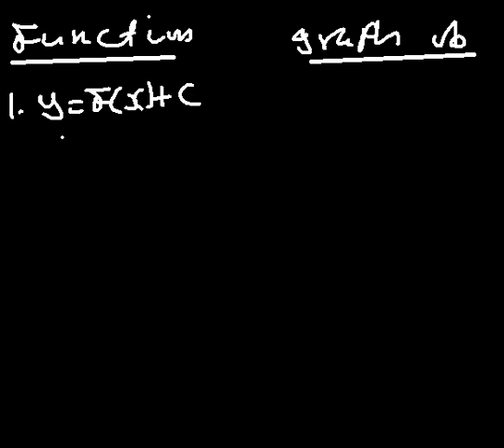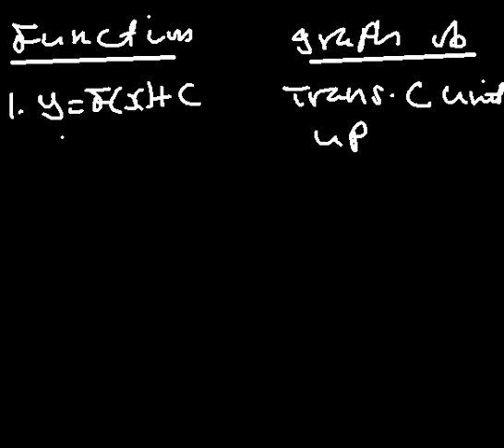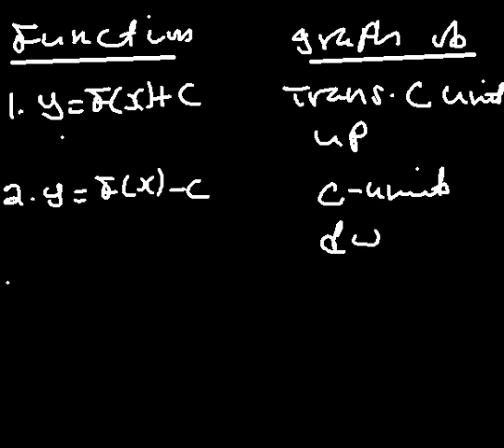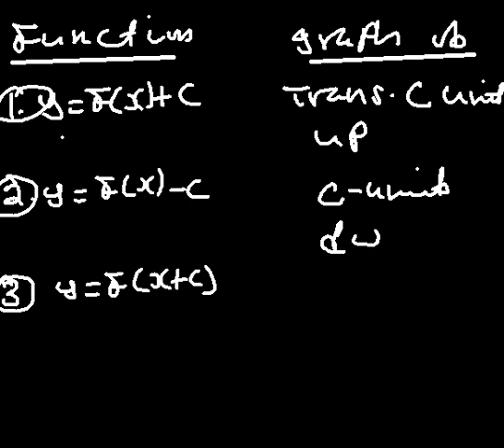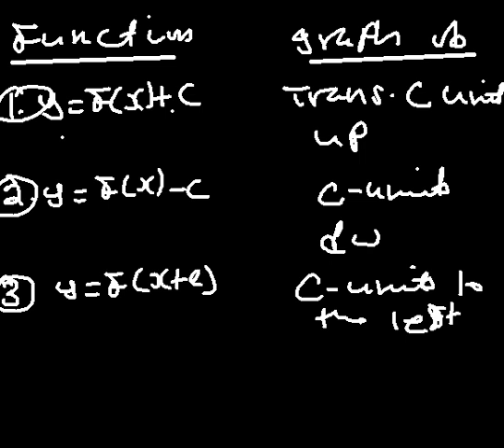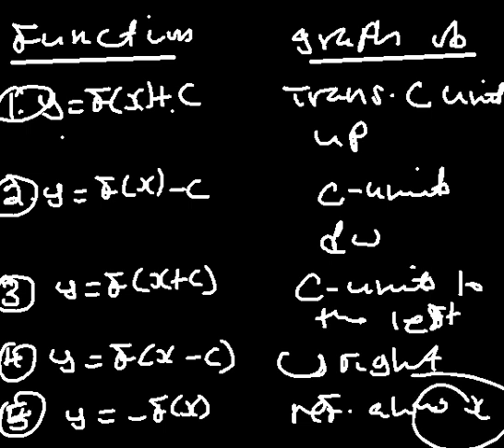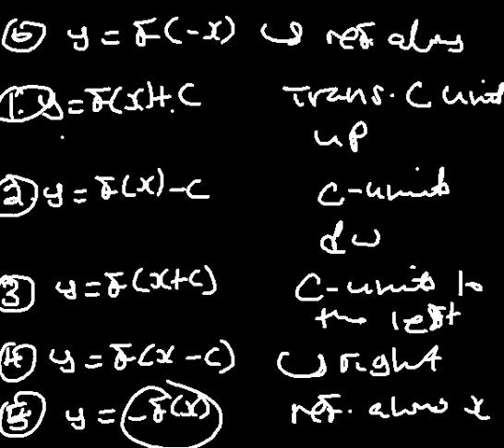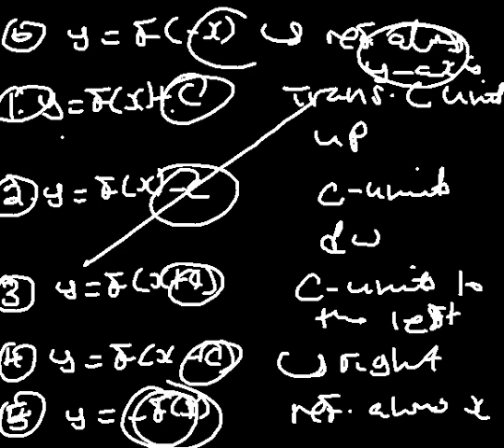HIGHLIGHTING TECHNIQUES REQUIRED TO SKETCH THE GRAPHS OF THE FUNCTIONS